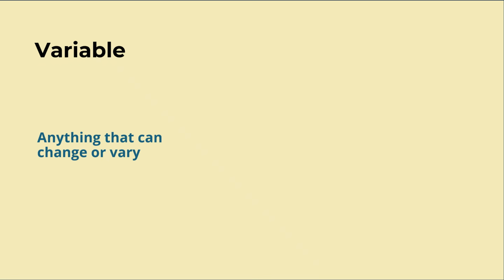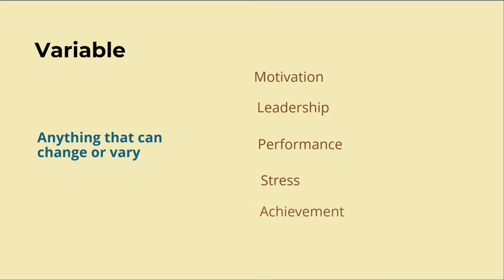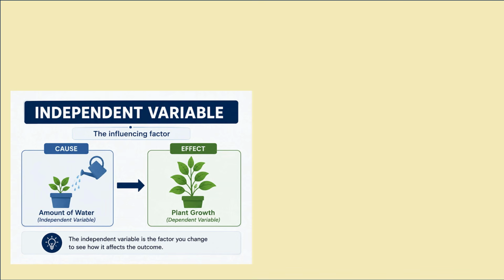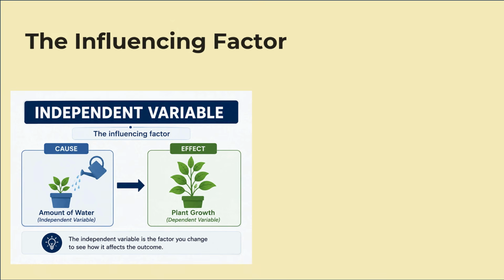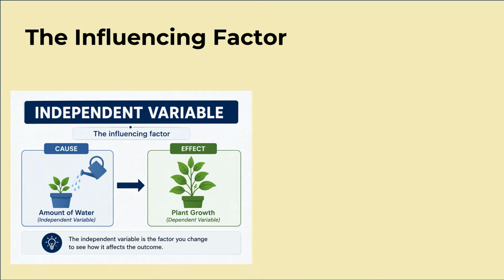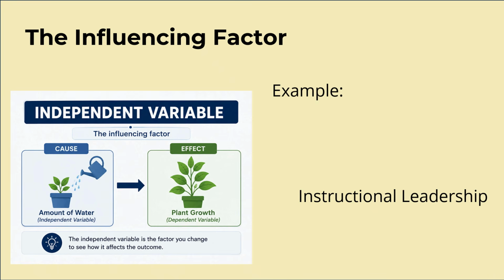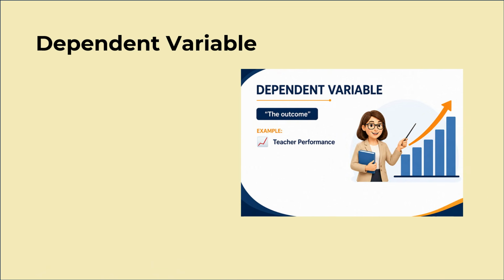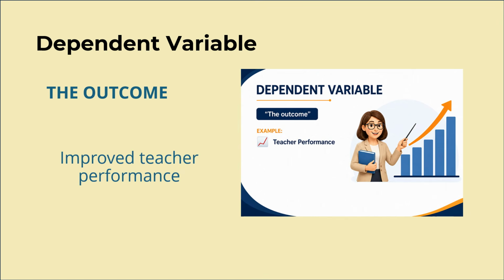Research Variables Simplified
Confused about Independent Variables and Dependent Variables? You’re not alone.

In this video, we simplify one of the most misunderstood concepts in research—Research Variables. Learn what variables are, why they matter, and how Independent Variables (IV) and Dependent Variables (DV) work in a research study using simple explanations and practical examples.

Whether you’re a graduate student, educator, thesis writer, or aspiring researcher, this video is designed to make research easier to understand and less intimidating.

📚 Research Made Simple with Dr. Lynne
Where complex research becomes clear, practical, and manageable.